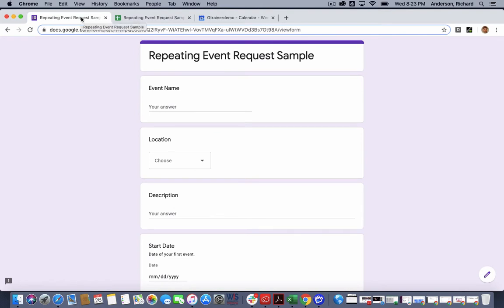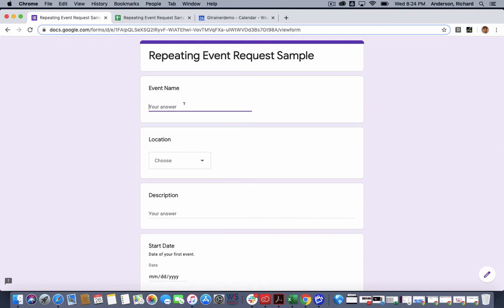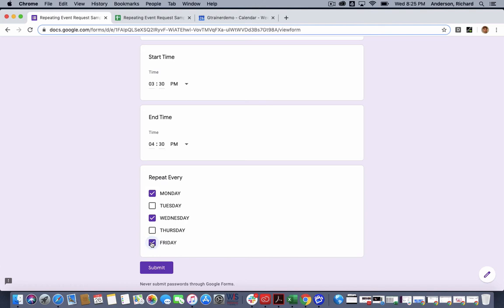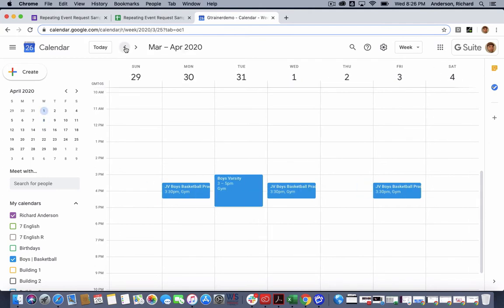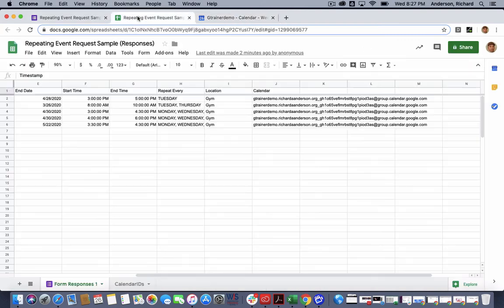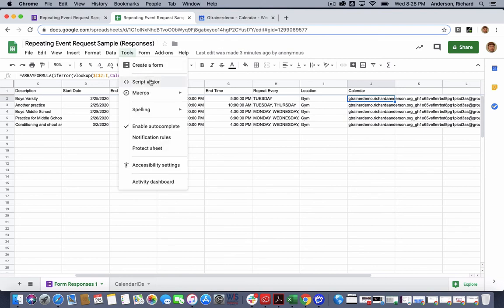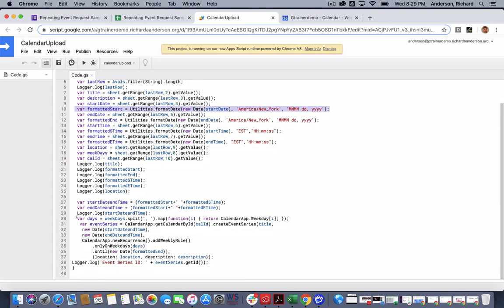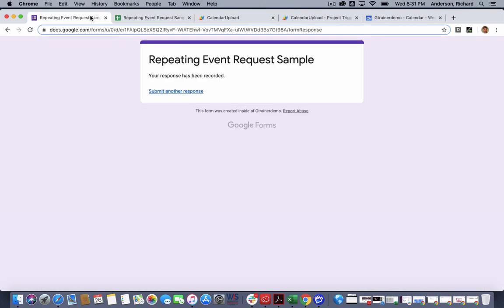Create Repeating Calendar Events via Google From Submission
This is a companion video to my blog post on creating repeating events from a Google Form event request submission.